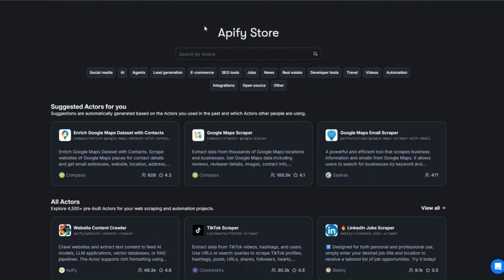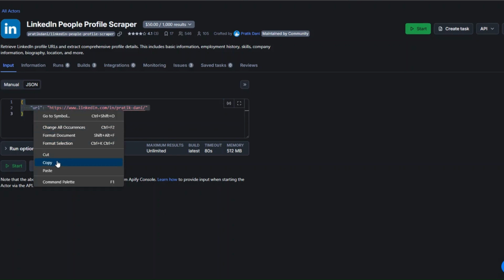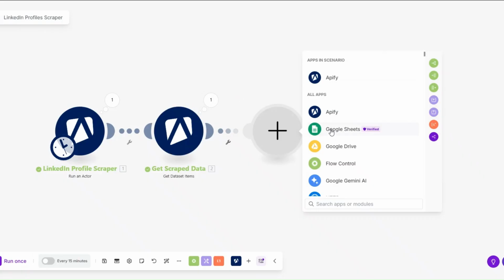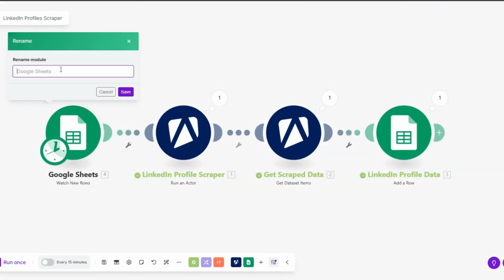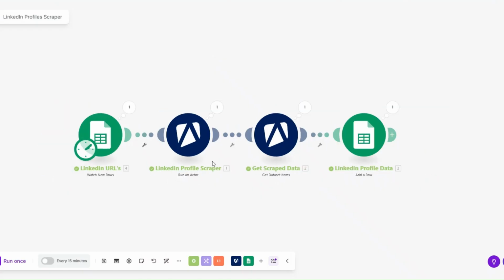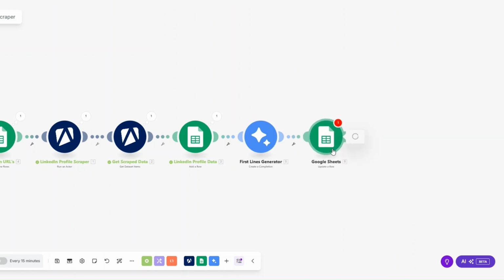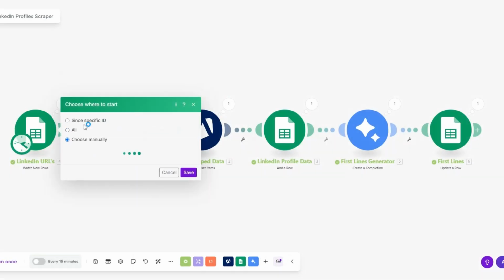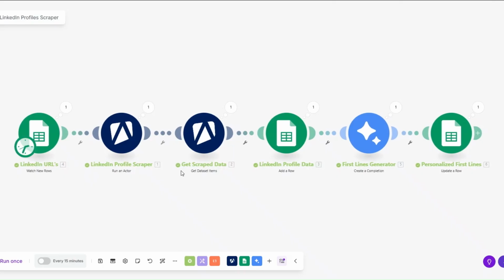How to Scrape LinkedIn Profiles Using Make.com (Fast + Easy!)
🔥 Watch Me Build a LinkedIn Scraper with Zero Coding! 🔥

In this step-by-step tutorial, I’ll show you how to scrape LinkedIn profiles in minutes using Apify, generate personalized first lines with AI, and send all the data — including titles, company names, and those fire first lines — straight into Google Sheets using Make. (formerly Integromat).

Whether you're doing cold email outreach, lead generation, or LinkedIn prospecting, this automation stack will save you hours and massively boost your reply rates. 💥

⏱ What You’ll Learn:
* How to use Apify to scrape LinkedIn profile data FAST
* How to write AI-powered personalized first lines at scale
* How to automate the entire workflow with Make.
* How to push LinkedIn data and AI copy into Google Sheets

⚡ This no-code workflow is perfect for:
* Cold email agencies
* Lead gen professionals
* B2B marketers
* SaaS founders
* Sales reps doing LinkedIn outreach

✅ Tools Used:
* Apify (LinkedIn Scraper)
* OpenAI / ChatGPT for first line personalization
* Make. (automation)
* Google Sheets